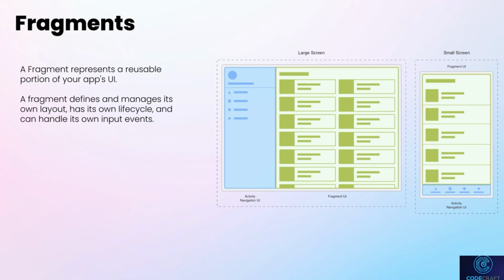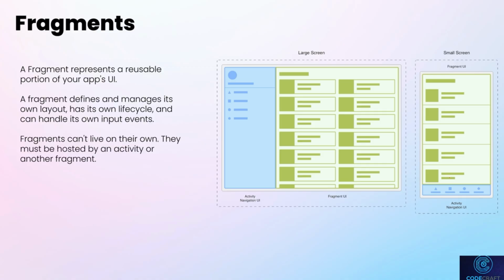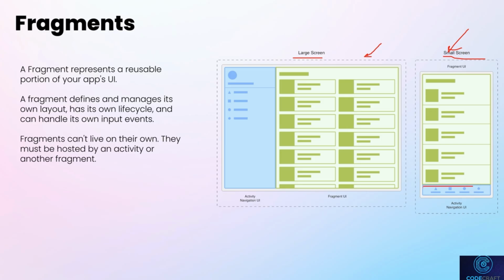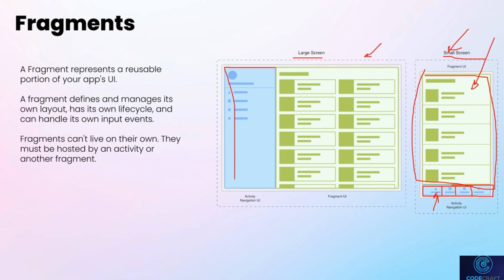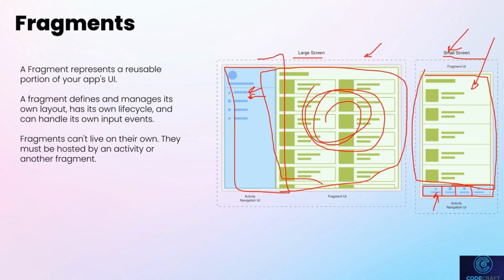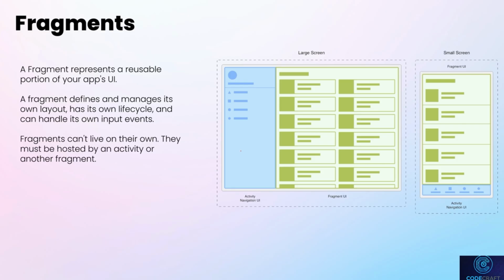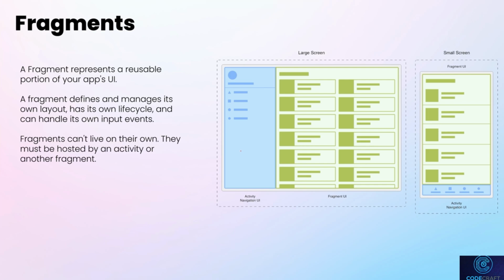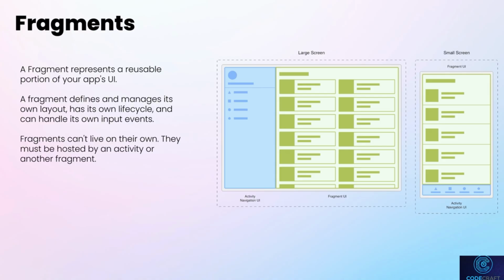(497) Intent Filters in Android | Actions, Categories & Data | Kotlin Tutorial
In this lesson from The Complete Android Development Course, you'll learn about Intent Filters in Android using Android Studio and Kotlin.

Intent Filters are an important part of Android's component communication system. They tell Android which Activities, Services, or Broadcast Receivers are capable of responding to particular types of Intent requests.

In this tutorial, you'll understand what Intent Filters are, why they are needed, how they work, and how Android matches an Intent with the appropriate application component.

You'll also learn about the three major parts of an Intent Filter:

Action → Category → Data

This lesson builds on the concepts of Android Components, Activities, Services, Broadcast Receivers, Explicit Intents, and Implicit Intents covered earlier in the course.

What is an Intent Filter?
Why Intent Filters are used
Intent Filters in Android
Explicit vs Implicit Intents
How Android resolves Implicit Intents
Intent Filter in AndroidManifest.xml
intent-filter element
Intent Actions
Intent Categories
Intent Data
MIME types
URI schemes
Component matching
Activity Intent Filters
Broadcast Receiver Intent Filters
Deep linking fundamentals
Android component communication
🔄 Intent Filter Matching

A simplified Intent Filter structure is:

Intent → Action → Category → Data → Matching Component

For an Intent to match an Intent Filter, Android evaluates the filter's declared:

🔹 Action

Describes what the Intent wants to do.

Examples include actions such as viewing, sending, or opening content.

🔹 Category

Provides additional information about the type of component that can handle the Intent.

🔹 Data

Describes the type of data the component can handle, including things such as:

URI
Scheme
Host
MIME type
🎯 Why Learn Intent Filters?

Understanding Intent Filters helps you:

✅ Work with Implicit Intents

✅ Understand Android component resolution

✅ Open content using appropriate apps

✅ Build share/view functionality

✅ Understand AndroidManifest configuration

✅ Learn deep-linking fundamentals

✅ Prepare for Android developer interviews

📱 Real-World Examples

Intent Filters are important for features such as:

🔗 Opening web links
📧 Opening email applications
📞 Handling phone-related actions
📤 Sharing content
🖼️ Opening images
📄 Opening documents
🎵 Opening media
🔗 Deep links and app links
📢 Broadcast event handling
🚀 Technologies Covered
Android Studio
Kotlin
Android SDK
Intent
Intent Filters
Implicit Intent
Explicit Intent
AndroidManifest.xml
Activities
Services
Broadcast Receivers
Android Components
Deep Linking

✔ Clear understanding of Intent Filters

✔ Better understanding of Implicit Intents

✔ Knowledge of Action, Category and Data

✔ Understanding of AndroidManifest configuration

✔ Stronger Android component knowledge

✔ Foundation for deep links and app links

✔ Better Android interview preparation

This tutorial is perfect for:

Android beginners
Kotlin beginners

After completing this lesson, you'll understand how Intent Filters help Android determine which application component should handle an Intent.

Android Development
Kotlin Programming
Java
Firebase
Flutter
Python
SAP
AI & Machine Learning
Graphic Design
Video Editing